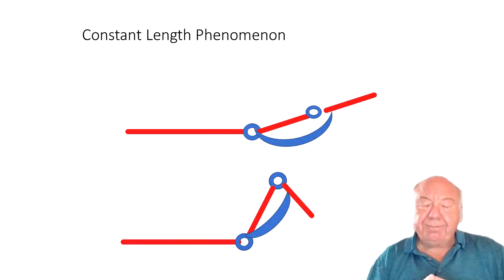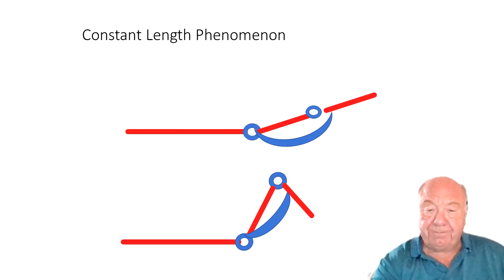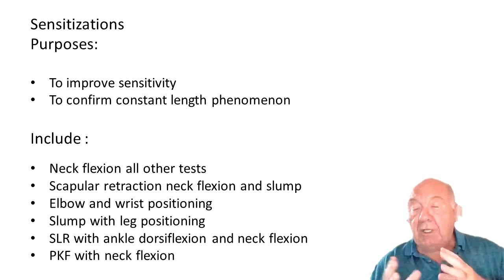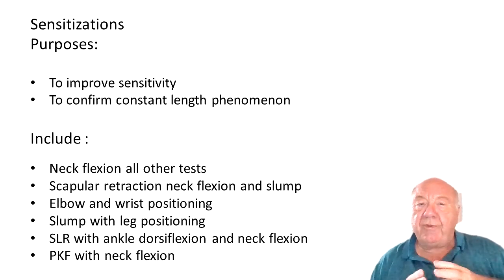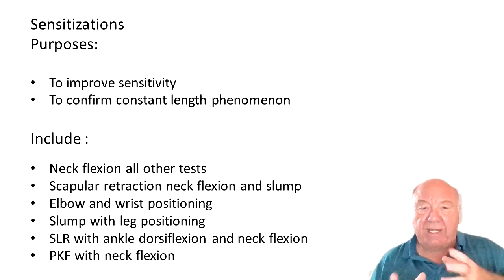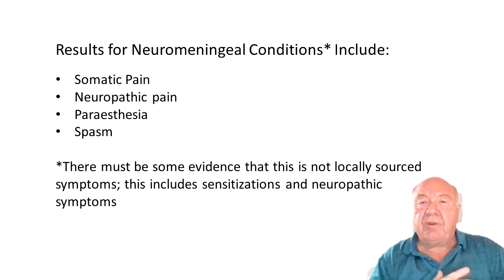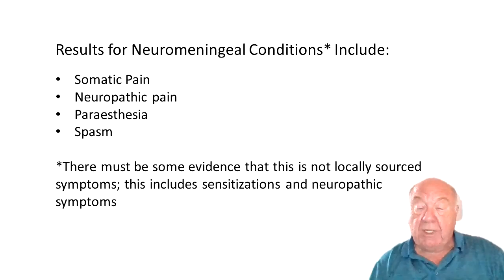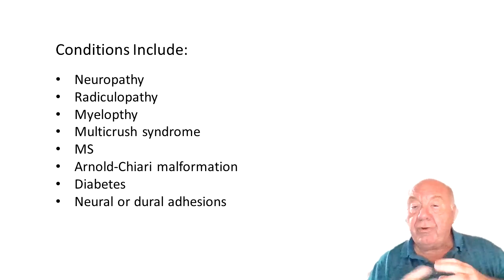7 Vidzoom 7 neuromen tests